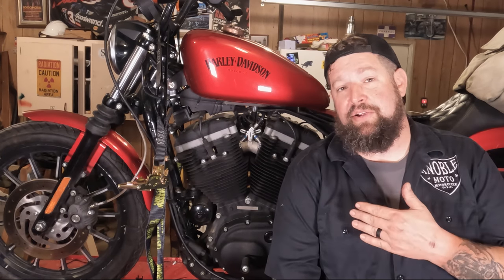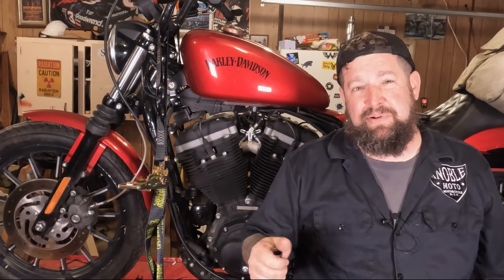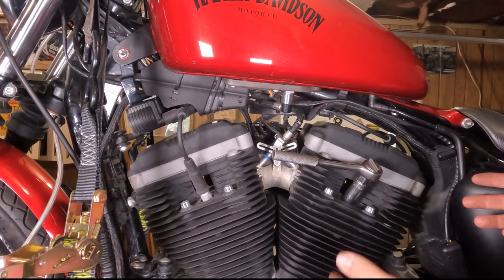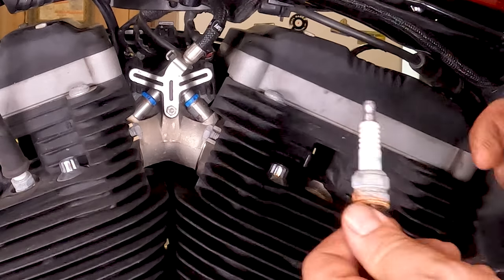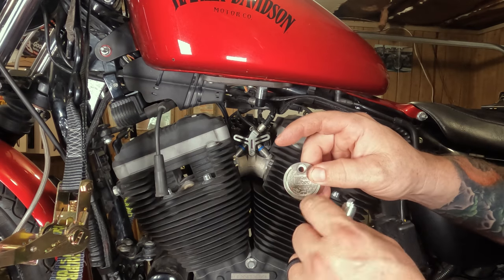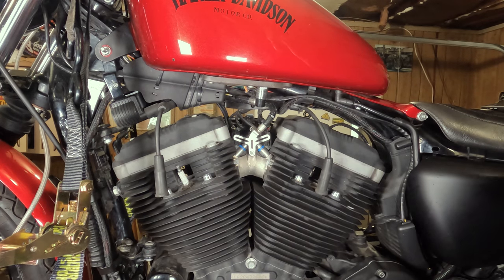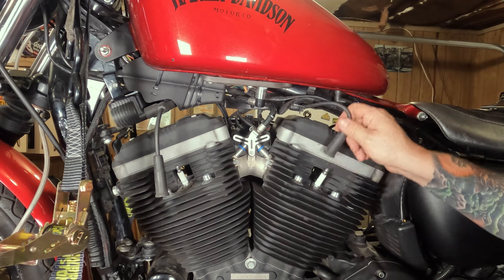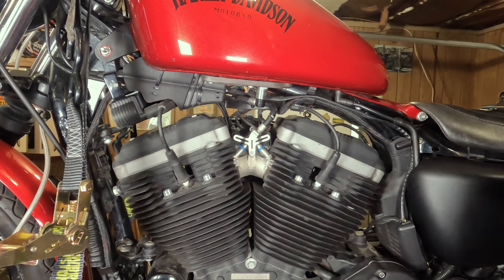Sportster Spark Plug Change. With Torque Specs!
This video demonstrates how to replace spark plugs on a Harley Sportster, specifically a rubber mount, fuel-injected model. The procedure is the same for all Sportsters and most late-model Harleys. Always verify the plug gap for your specific motorcycle year. This is an easy, DIY task using basic hand tools, perfect for routine maintenance on your Harley Sportster.